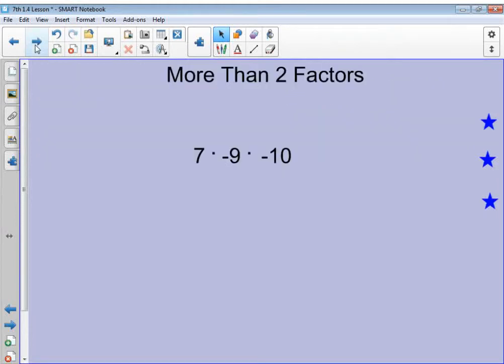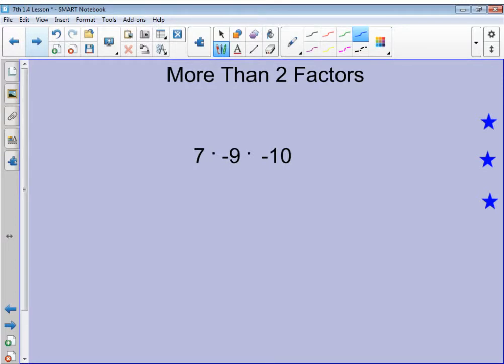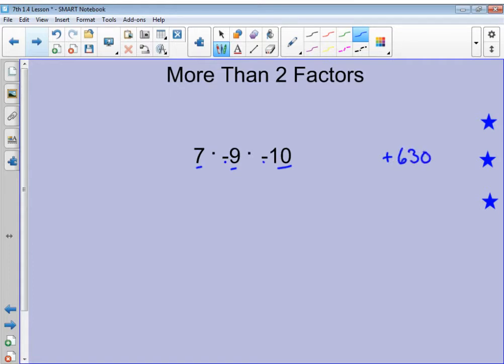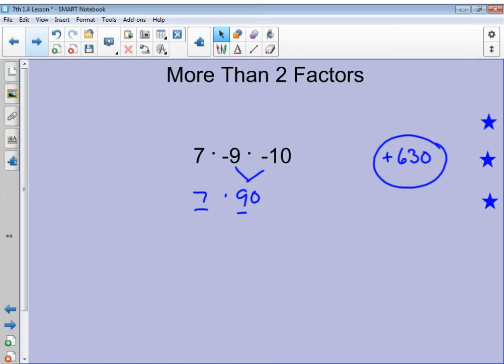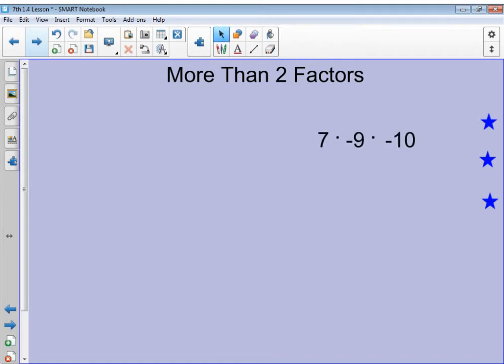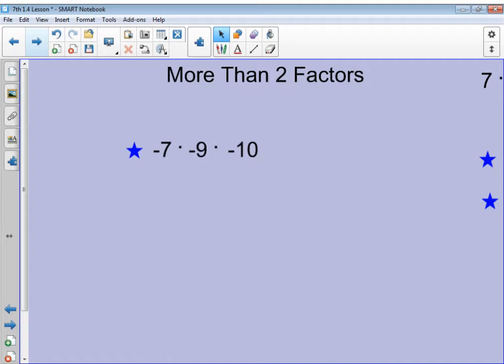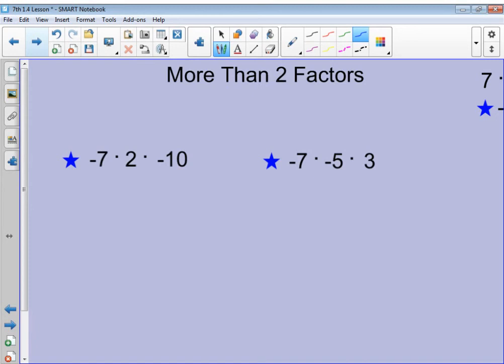1.4 Lesson Multiplying Integers (More than 2 Factors)